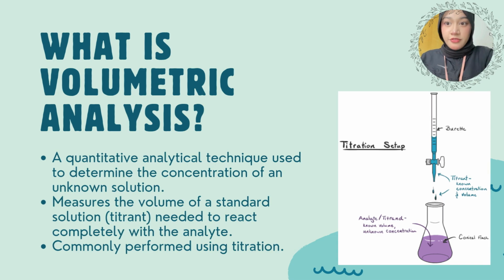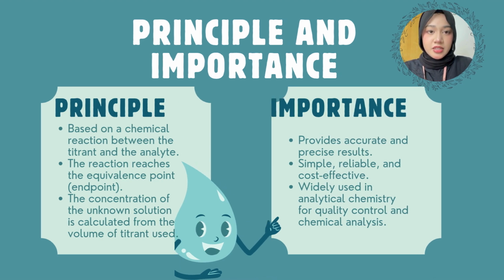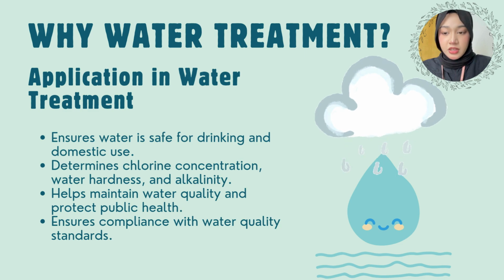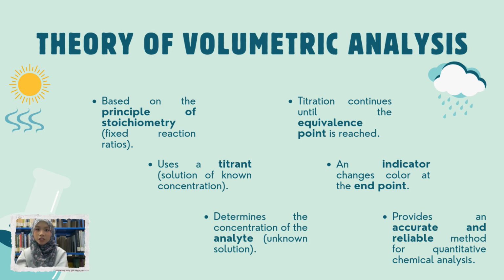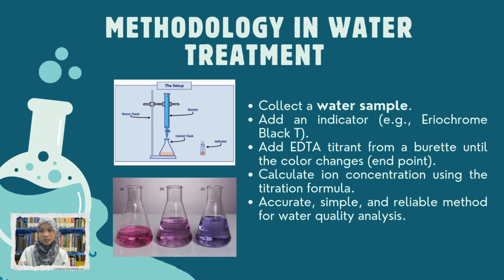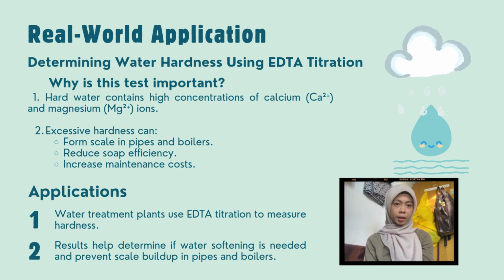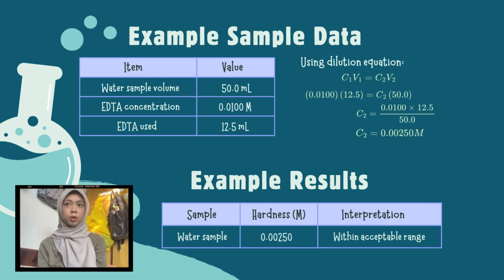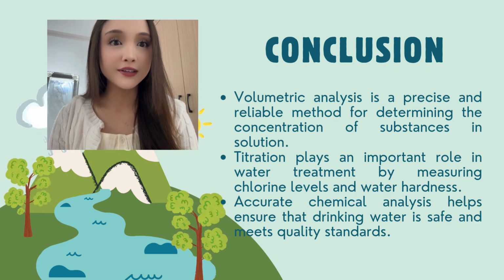APPLICATION OF VOLUMETRIC ANALYSIS IN WATER TREATMENT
GROUP MEMBERS:
AMY ZULAIKA BINTI MASRIN - 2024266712
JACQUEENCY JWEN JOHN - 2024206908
NURUL NAJWA FITRIEYAH BINTI SALIMIN - 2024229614
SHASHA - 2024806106